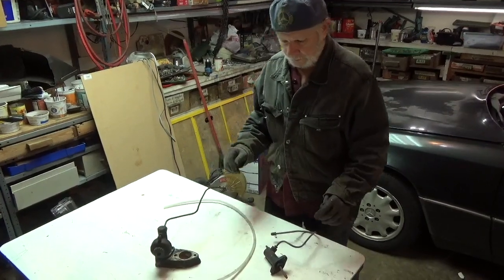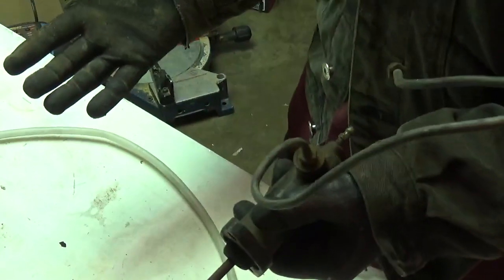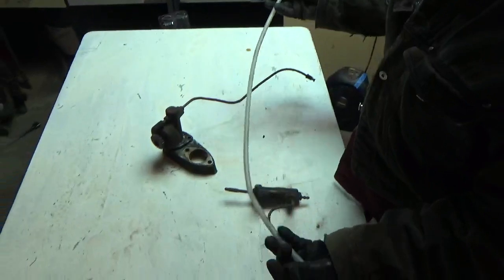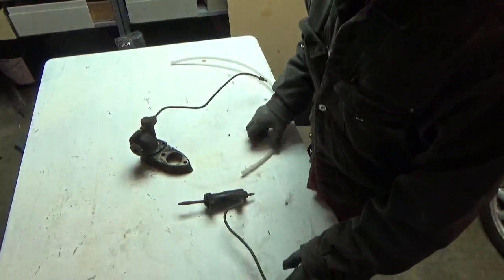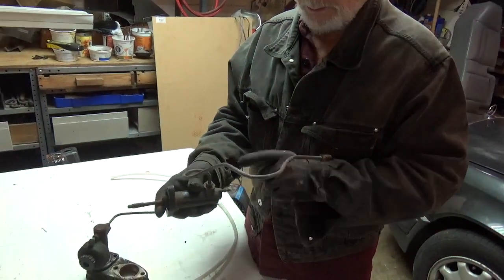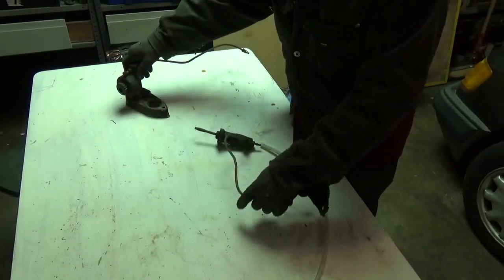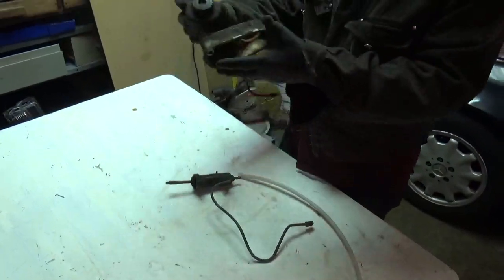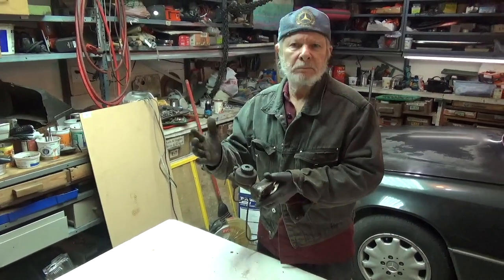Classic Mercedes-Benz hydraulic clutch bleeding process (manual transmission)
Here, Michael explains the correct process for bleeding your hydraulic clutch on a manual transmission Mercedes-Benz (up to early 1990s).

***USED OEM MERCEDES-BENZ PARTS***

I have literally thousands of parts for Mercedes-Benz vehicles from the late 1950s to the early 1990s.  All items, including electrical, are guaranteed to complete customer satisfaction.  I can ship anywhere (packed properly with my guarantee of no damage in transit).